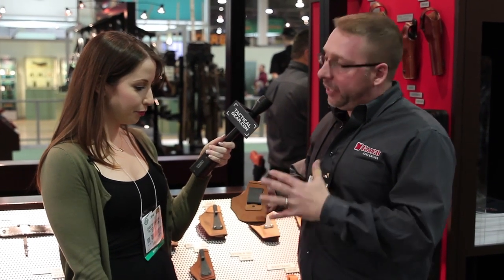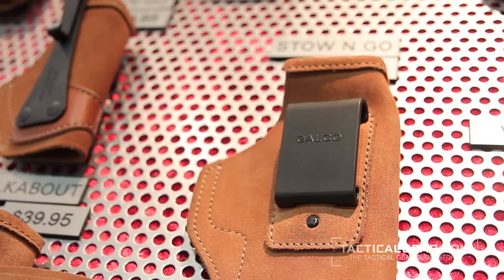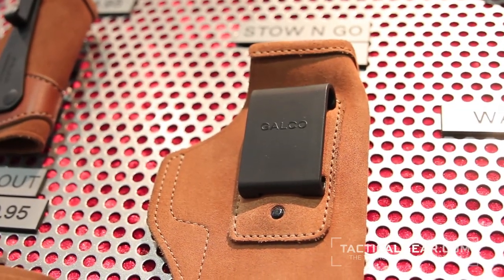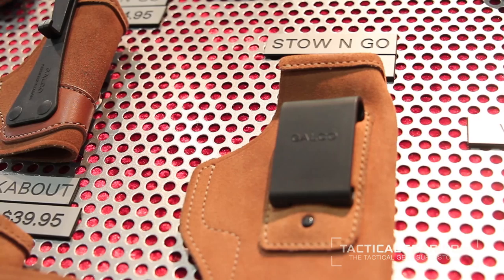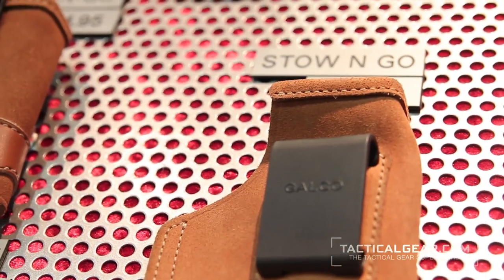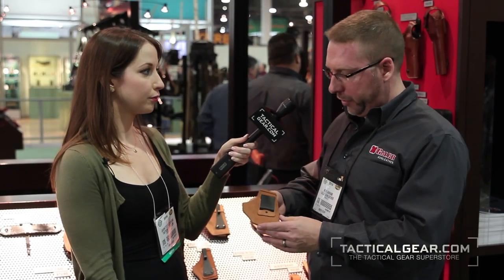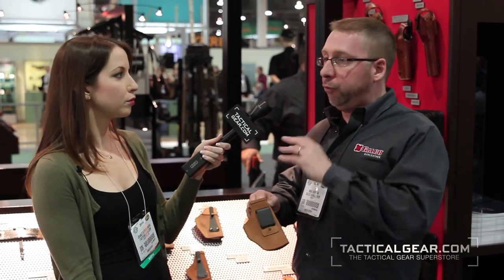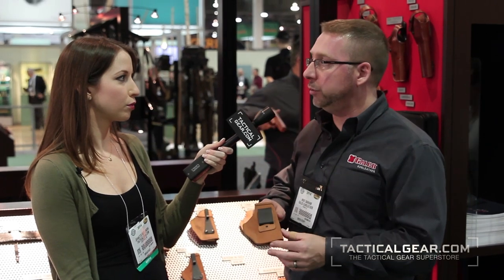Galco Stow-N-Go Inside the Pant Holster at SHOT Show 2014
Part of Galco's Concealed Carry Lite line of holsters, the Stow-N-Go offers an exceptional combination of high performance, comfort and affordability.

The Stow-N-Go's open top allows a very fast draw, while the reinforced mouth allows a smooth and easy return to the holster. A sturdy injection-molded nylon clip secures the holster onto the belt.

The Stow-N-Go inside the pants holster carries the handgun in a vertical orientation, with no cant or angle. It can be used strong side, crossdraw, or in front of the hip (appendix carry). Constructed of comfortable premium Center Cut Steerhide, the Stow-N-Go fits belts up to 1 3/4".

Made for semiautomatic pistols and double-action revolvers, the Stow-N-Go is available in right hand designs in natural finish.